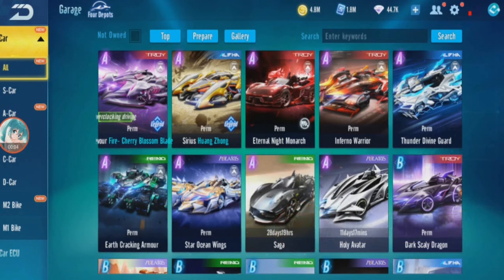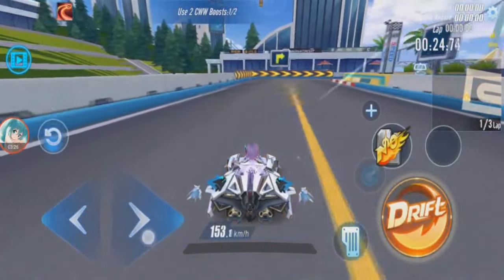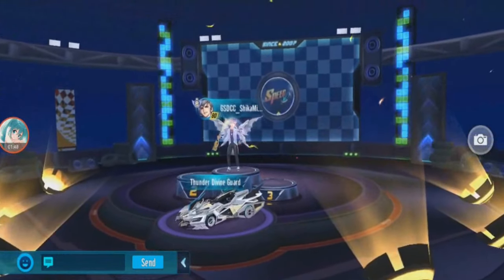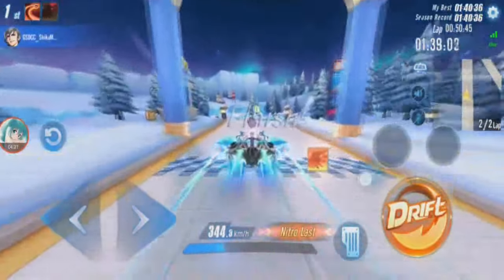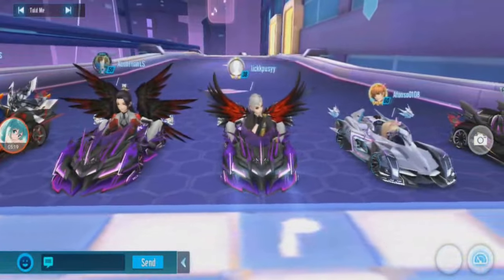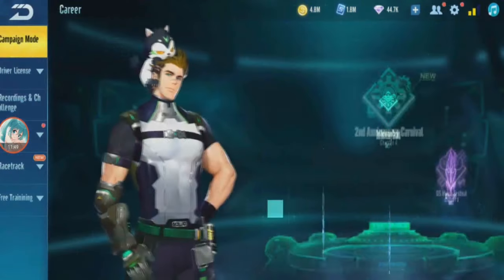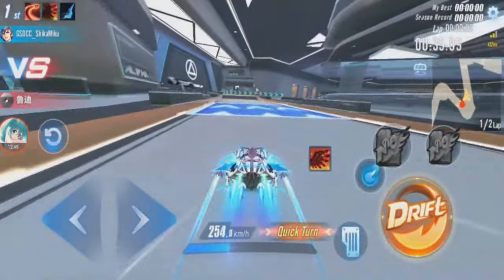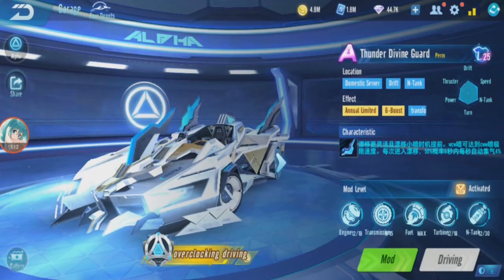ALPHA Ox Car - Review Thunder Divine Guard 【Garena Speed Drifters】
reviewing one of the four Racing God's Treasure Trove cars again.
Characteristic:
Drift is more flexible and easier to get mini boost after drifting, WCW boost can reach the max speed of CWW boost. Every drift has 50% chance will automatically increase N-tank by 4% per second for 6 seconds.

(Shoutouts) Thank you for joining my membership:
Dzack Gaming
Tuffy Rushy
Zhun96
vp ༺Kirito༻
Songs:
Educated Man, At The Game, Beat Your Competition, Take You Home Tonight, Educated Man, Euphoria